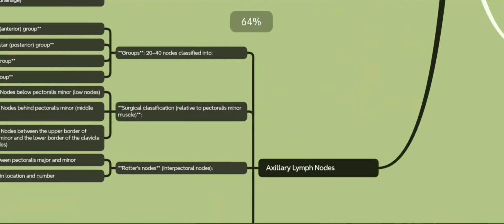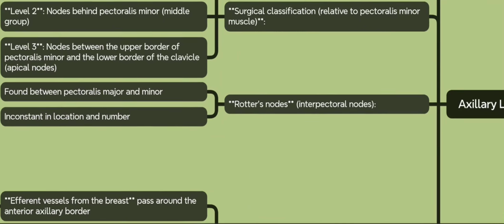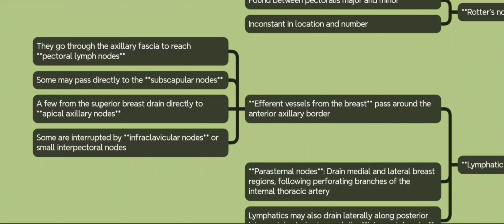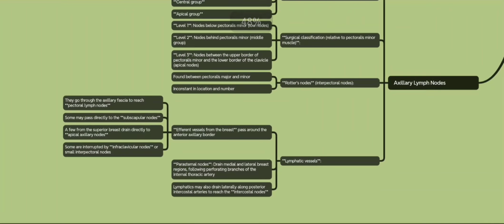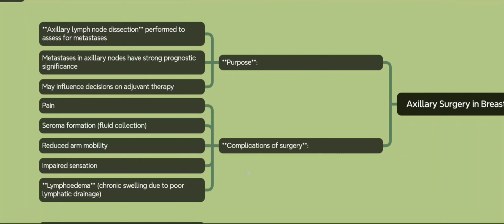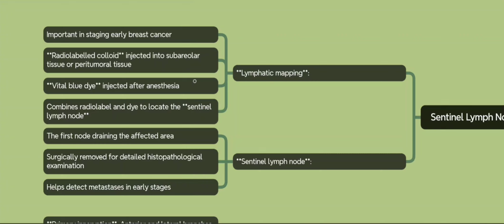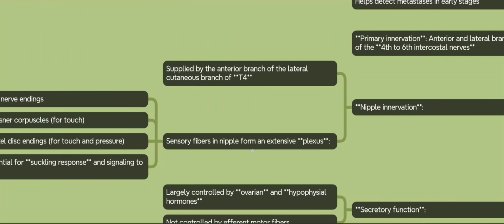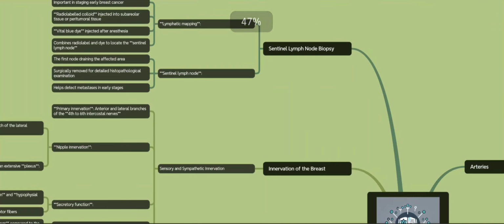4.Anatomy of breast -Axillary group of Lymph nodes, innervation, mind maps from Grays anatomy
Hope this will make learning easier for u.
kindly watch this in 720p.